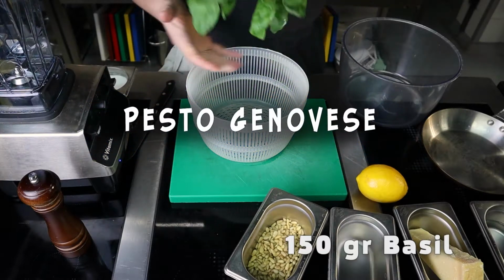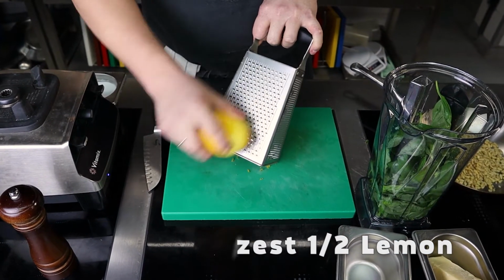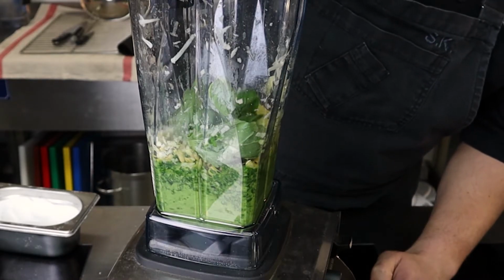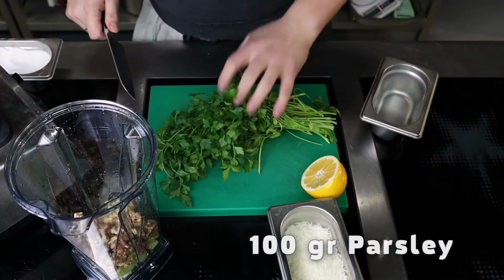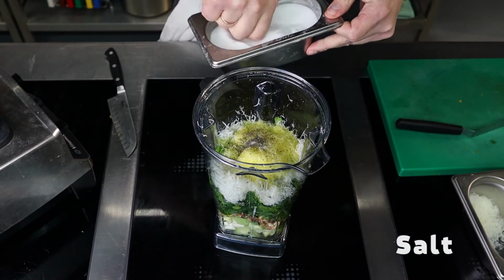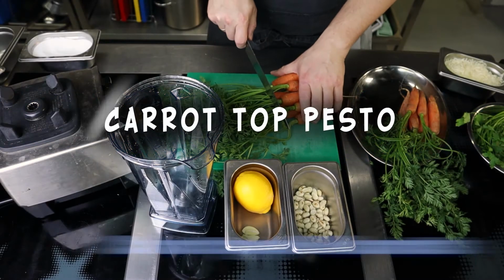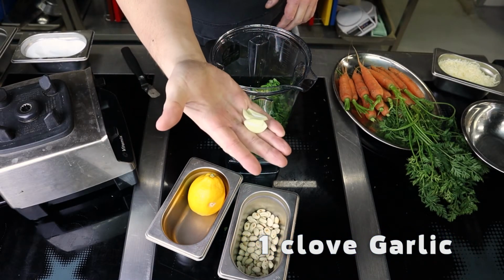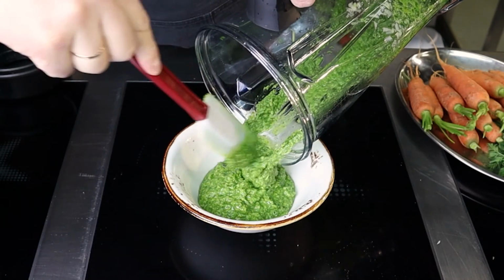3 delicious Pesto recipes. With basil, celery, carrot tops.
Today, we are cooking 3 delicious recipes of Italian pesto sauce. Classic Genovese pesto with basil, fresh and vibrant celery pesto, and healthy and tasty carrot tops pesto. Everyone can choose their own sauce to taste. Suitable for vegetarians and keto diets.
  Pesto, translated from Italian, is a paste and you can cook it from any ingredients that match your taste, so we can let our imagination go wild! Which pesto do you like and what do you like to eat with it?

00:00 Start
00:31 Pesto Genovese
01:23 Celery Pesto
02:17 Carrot top Pesto